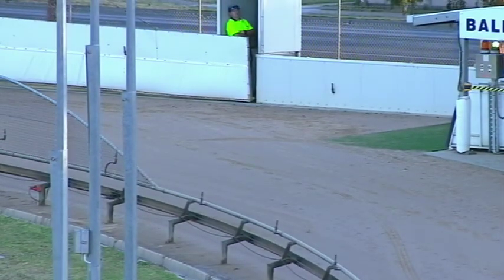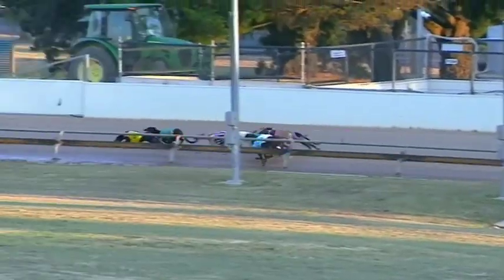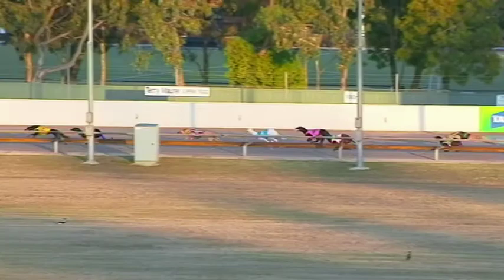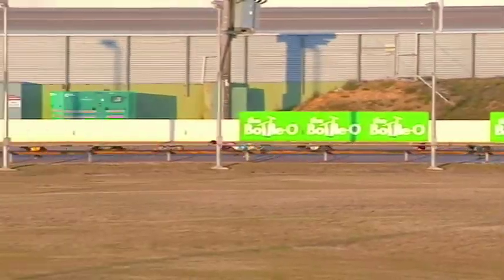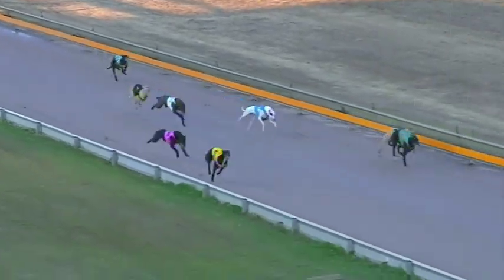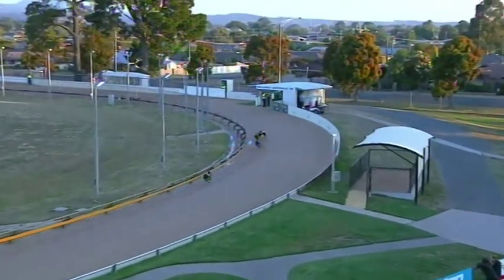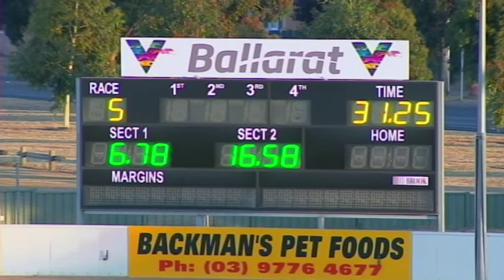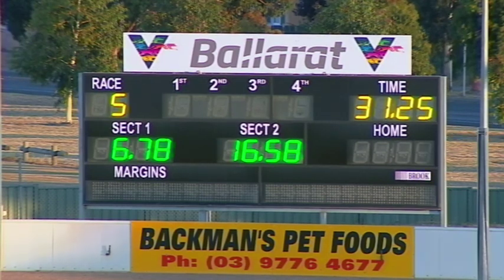BAL WED 08 JAN 20 R5